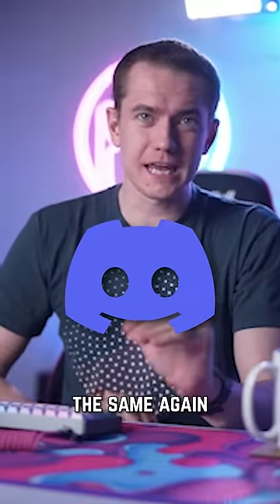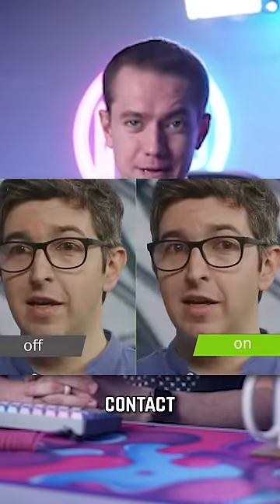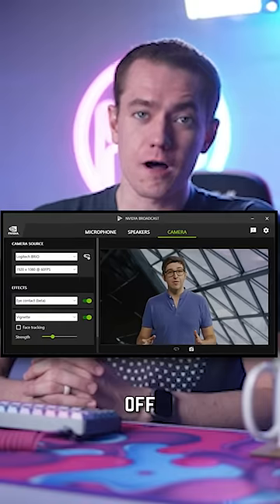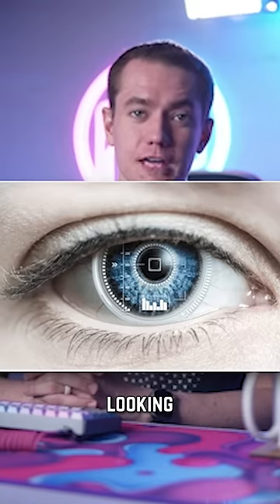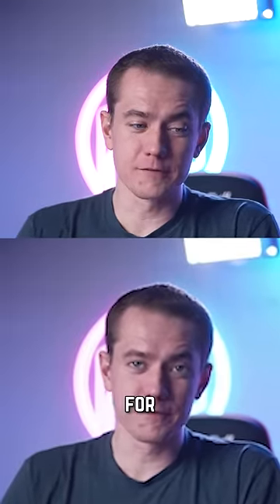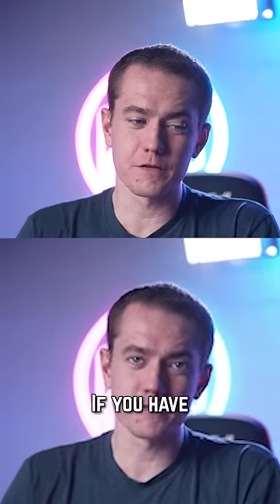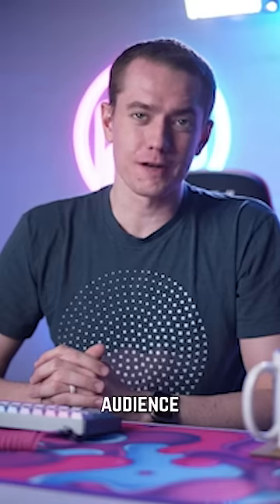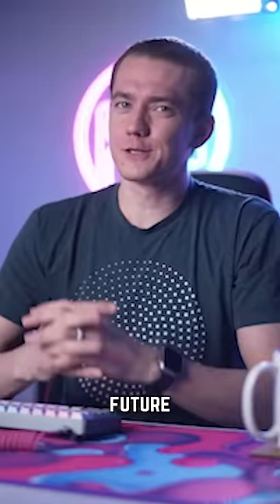Never Look Away with Nvidia Eye Contact